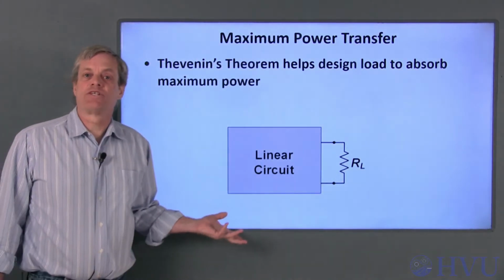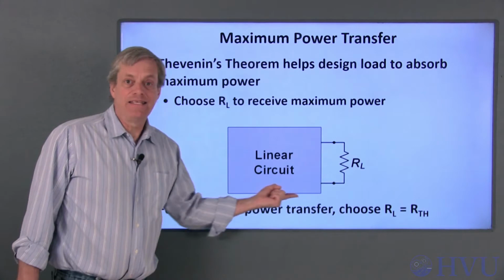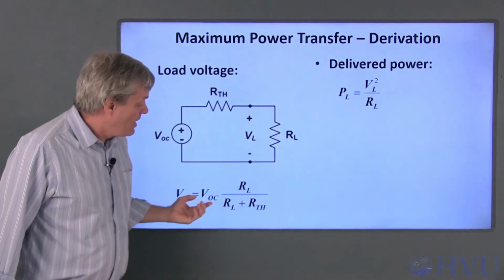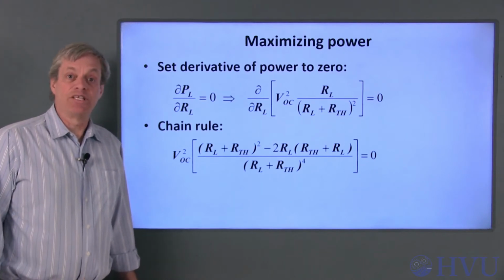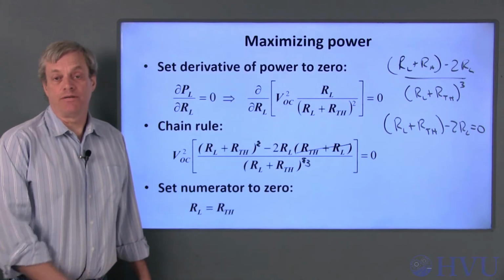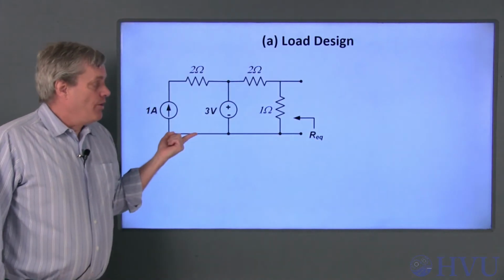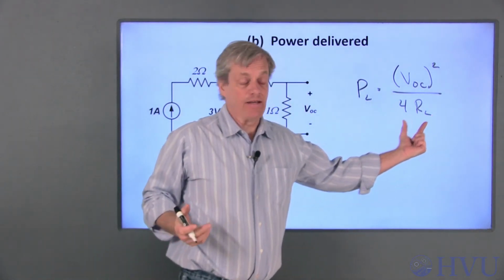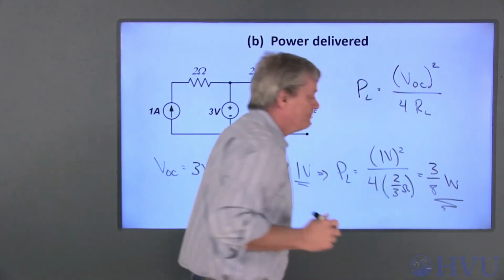Lesson 5.7 -Maximum Power Theorem